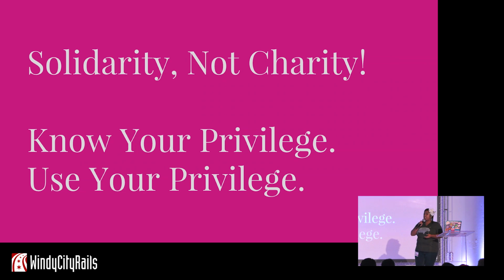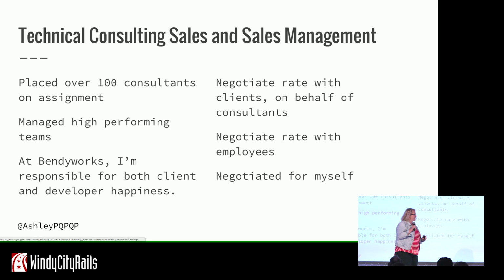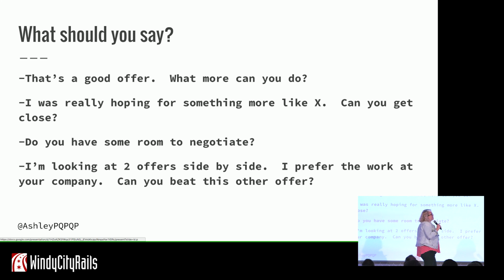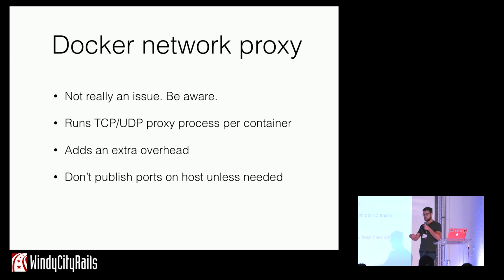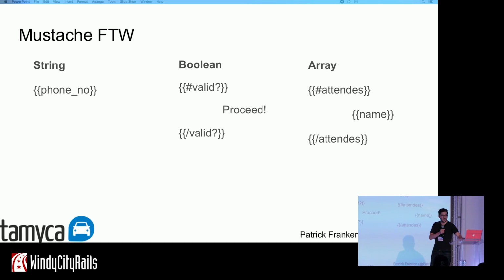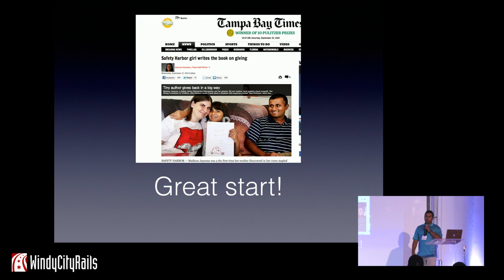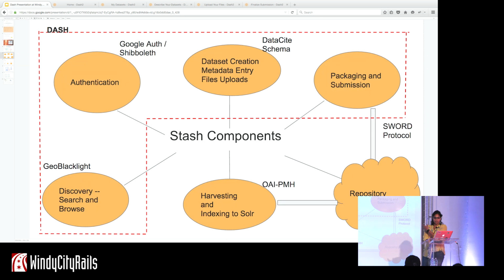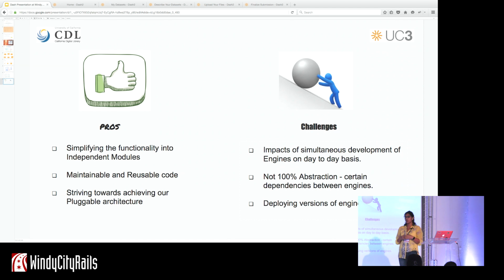WindyCityRails 2016 - Lightning Talks, Day 2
Day Two of Lightning Talks!
Lightning talks are quick 5-minute presentations. Get a lot of info in a little bit of time!